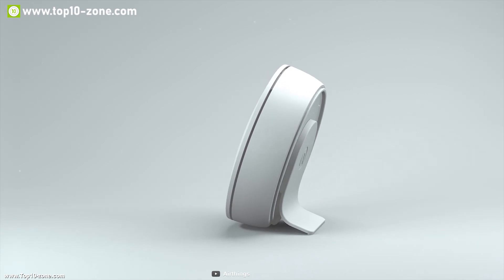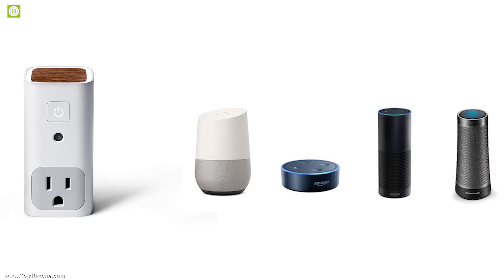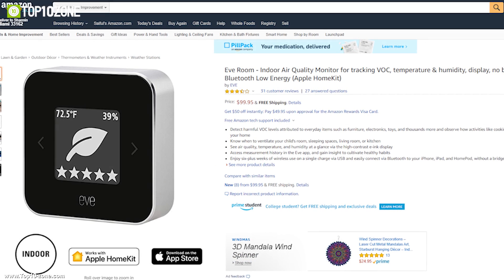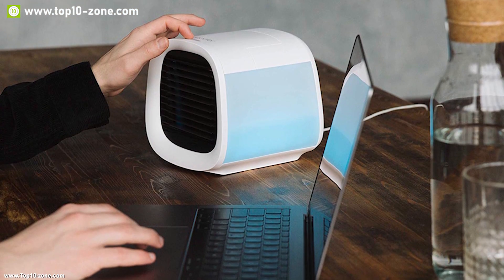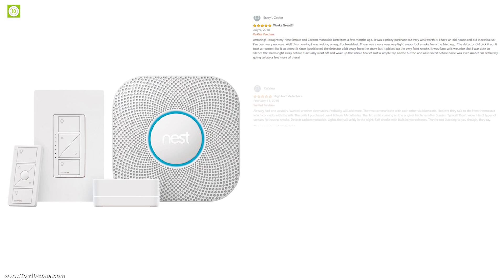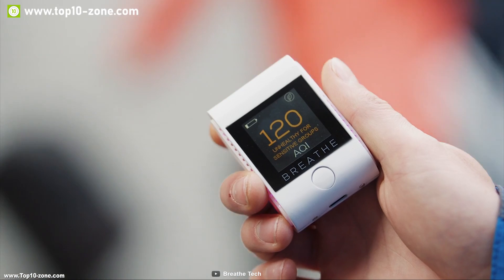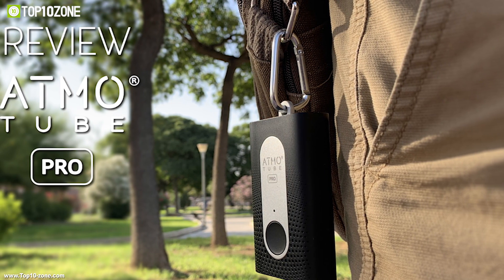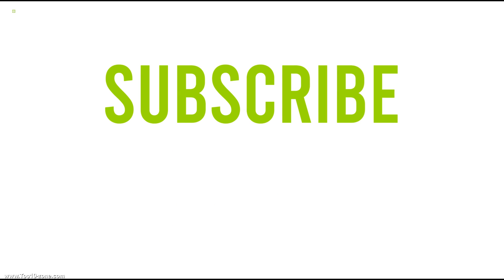Top 10 Amazing Air Quality Monitor Device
With the industrial revolution our environment has started to deteriorate and in recent time it’s been worse. Air pollution forced cities to shut down for several days and our lives are at risk as bronchial diseases are on the rise. In this video we will introduce you 10 best Air Purifiers that you should have with you or in your home to keep you and your family safe from the adverse effects of Air Pollution. This video will help you make an informed decision, so that you can buy the best Air Purifier for you.